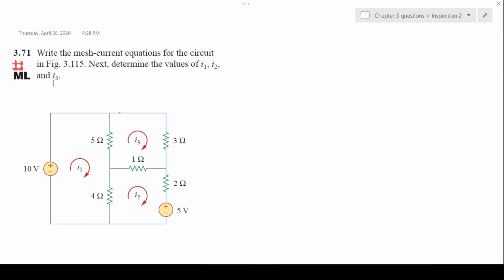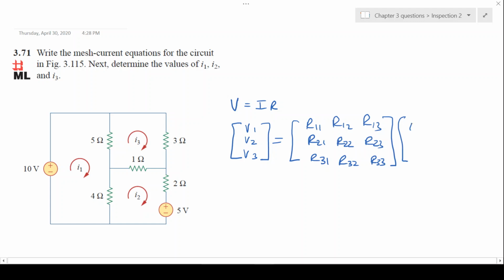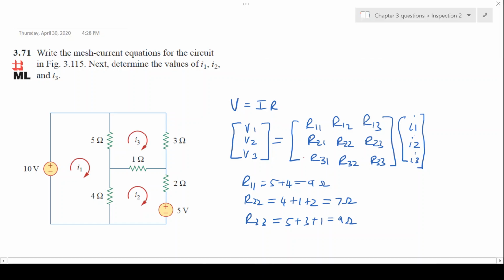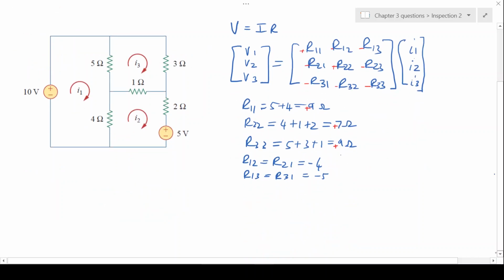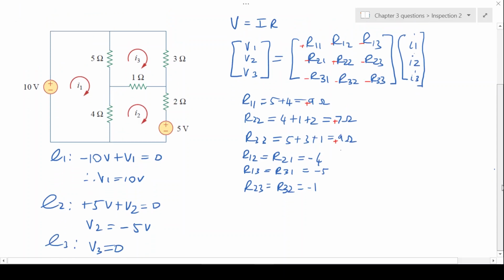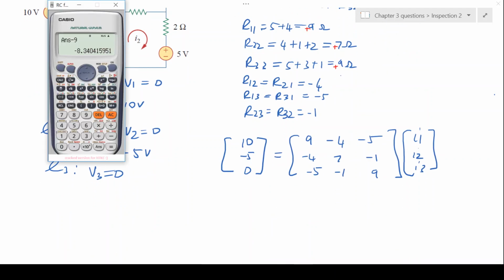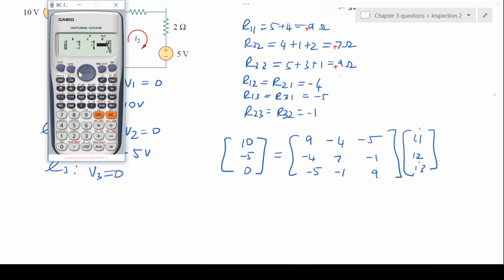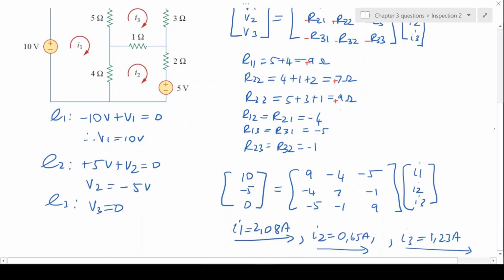Analysis by inspection example 1